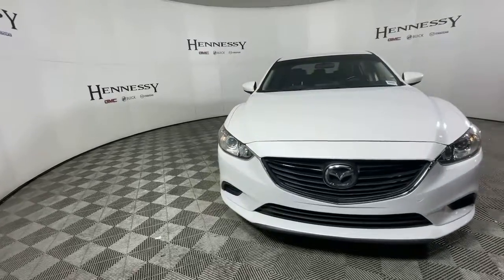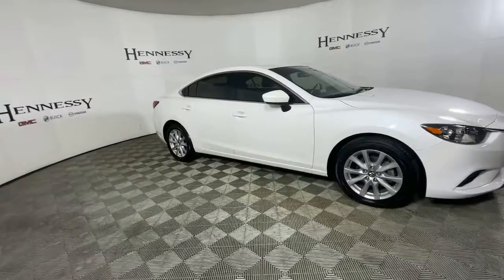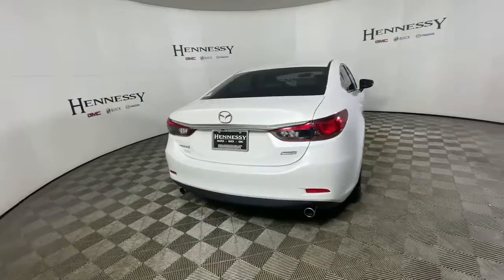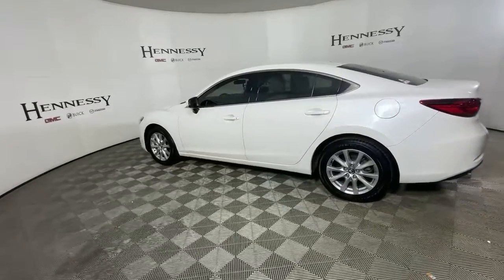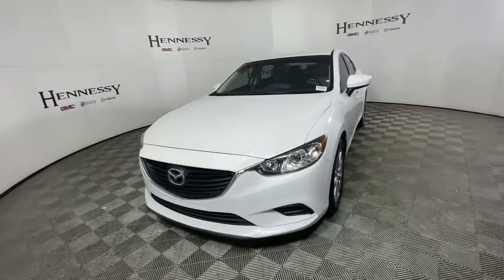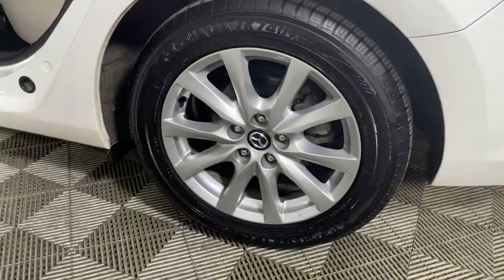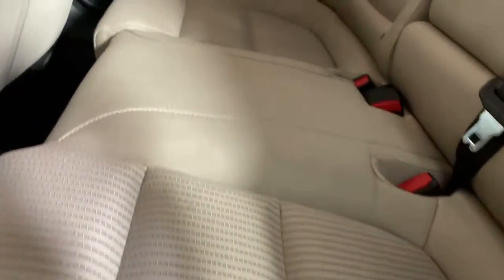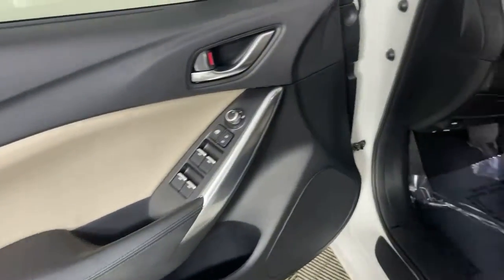2016 Mazda Mazda6 Morrow, Peachtree City, Newnan, McDonough, Union City, GA KB467968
Snowflake White Pearl Mica Used 2016 Mazda Mazda6 available in Morrow, Georgia at Hennessy Mazda Buick GMC. Servicing the Peachtree City, Newnan, McDonough, Union City, GA area.
2016 Mazda Mazda6 i Sport - Stock#: KB467968 - VIN#: JM1GJ1U58G1467968

2016 Mazda Mazda6 i Sport CARFAX One-Owner. Clean CARFAX. Odometer is 24527 miles below market average!brbr**Local Trade-In!**, **Nationwide Delivery Available!**, **We pay top dollar for trades!**, **Call now for details**, Exterior Parking Camera Rear, Front Bucket Seats, Radio: AM/FM/CD/MP3/AUX 6-Speaker Audio & HD Radio, Remote keyless entry.brbrbrHennessy of Southlake is Proud to offer you this Exceptional 2016 Mazda Mazda6, Appointed with the i Sport Trim and is finished in Snowflake White Pearl Mica over Sand w/Cloth Seat Trim inside. It comes well appointed, is exceptionally clean, and has undergone a rigorous mechanical and cosmetic reconditioning process. Come see why our cars are a cut above!brbrAt Hennessy of Southlake, we offer a tremendous selection of New & Pre-Owned vehicles, accompanied with outstanding deals and unparalleled service! We have a strong and committed sales staff with many years of experience satisfying our customers' needs. We take pride in standing above the competition with a solid reputation and our entire team will ensure your car buying experience exceeds your expectations! We are leading the way with Real-Time Market based pricing that yields you the absolute best values on every car and truck. For over 50 years, the Hennessy family has been the most trusted name for luxury vehicles in metro Atlanta. We operate 10 dealerships in the Atlanta market, which provides us with access to a network with over 2,500 vehicles! No matter what you are interested in, we cant wait to help you find the perfect vehicle!